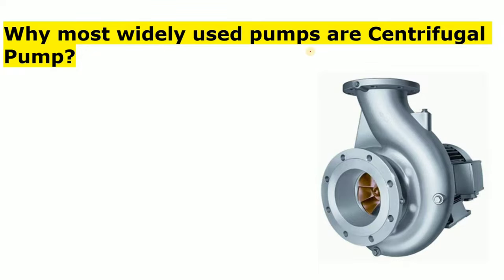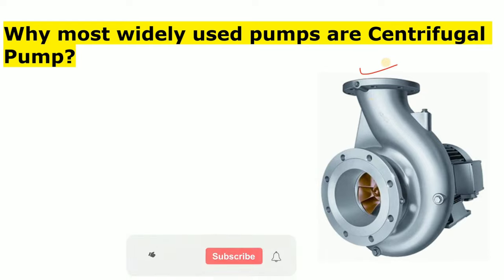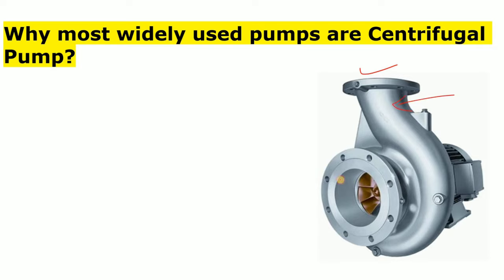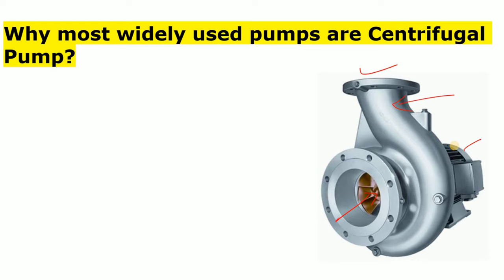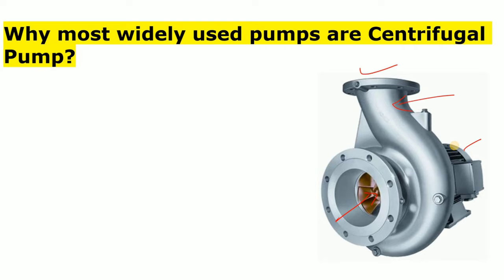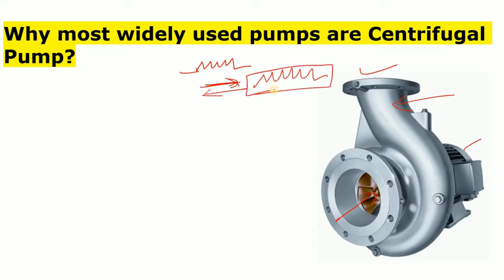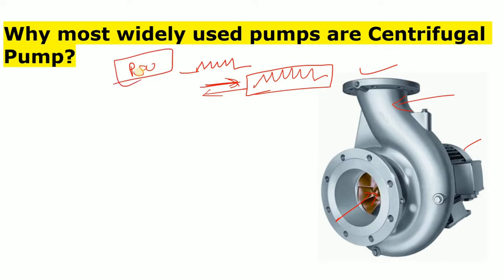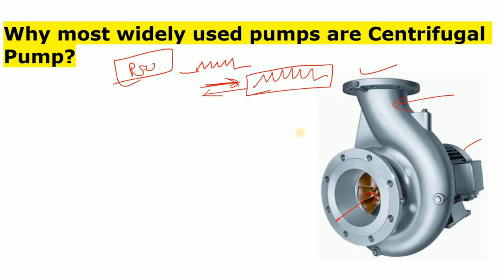Why most widely used pumps are Centrifugal Pump in Industries? Part-6 | Centrifugal Pump Application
Centrifugal Pumps application
Why most widely used pumps are centrifugal pump?
Which questions are asked about the pump in technical interview?
Pumps questions and answers
Interview questions on pumps
Centrifugal pump questions and answers
Questions related to centrifugal pump

About the Channel :

Core Engineering is a YouTube Channel for those Engineering Students, Engineers i.e. Chemical Engineer, Process Engineer, Instrumentation Engineer, Mechanical Engineer(those who are already working in a Industry) who want to learn about the Engineering Concepts from the scratch, want to know the WHY behind the every concept and those chemical engineers, Process Engineer, Instrumentation Engineer as well as Mechanical Engineer who are already working in a Industry. I would like to try to upload the videos related to Industrial concepts i.e. heat exchangers, valves, reactors, plant shut down and plant start up, process safety during plant startup and shutdown and process engineering related videos.